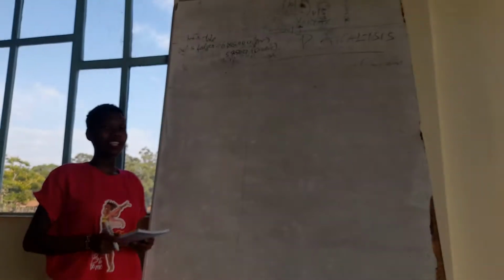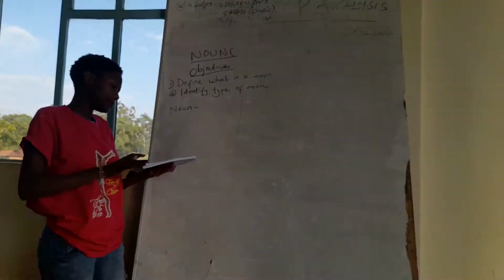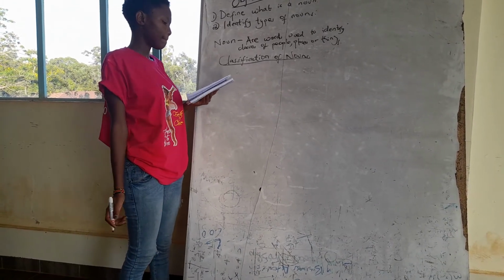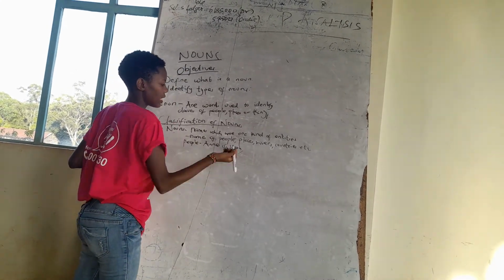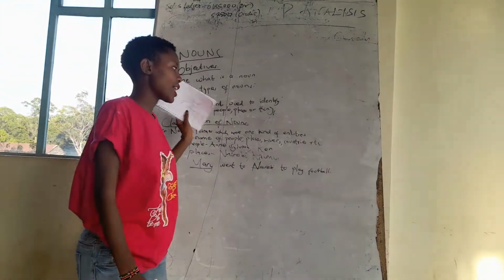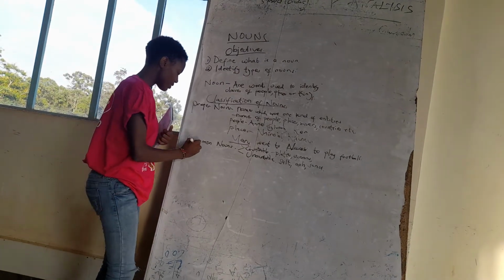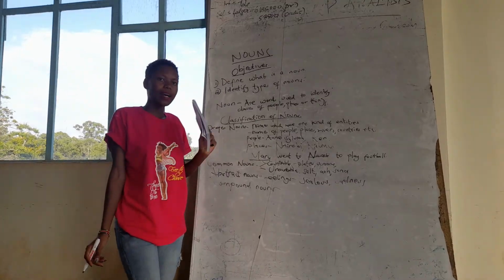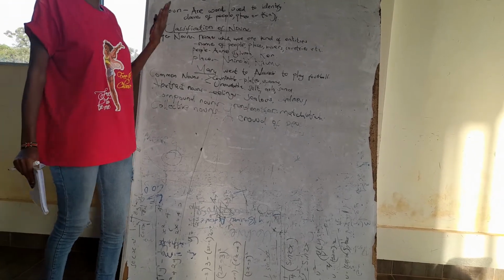FORM 1 NOUNS